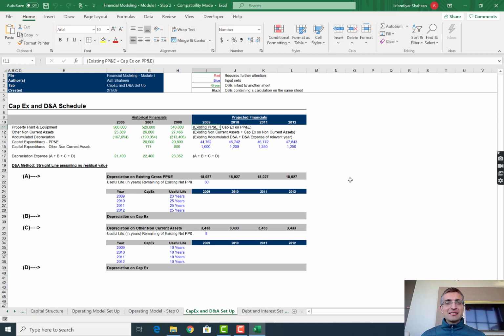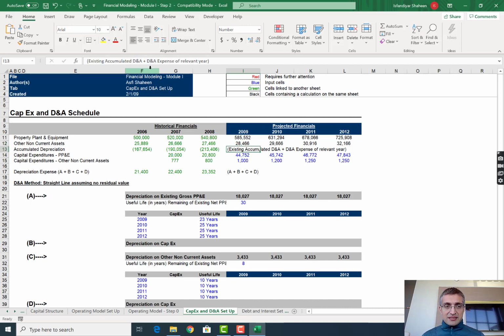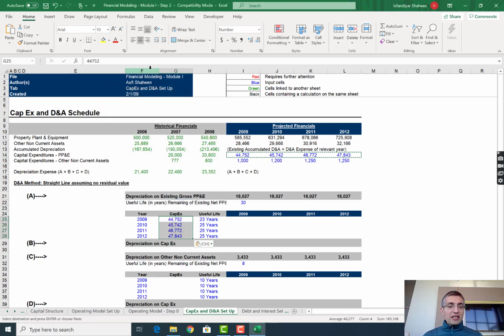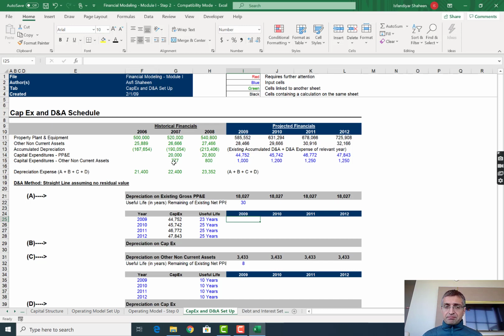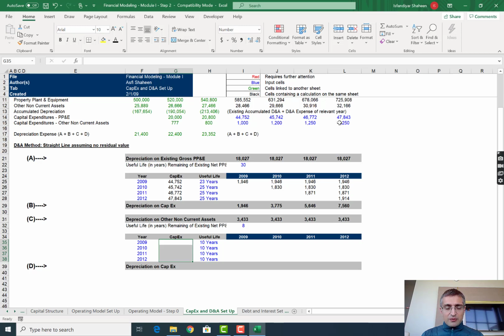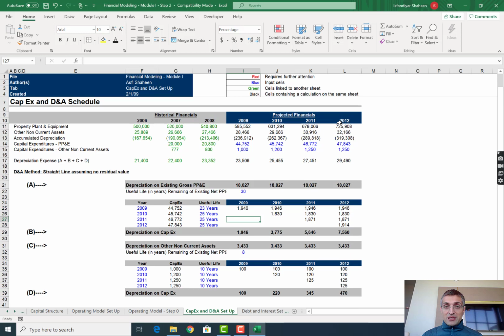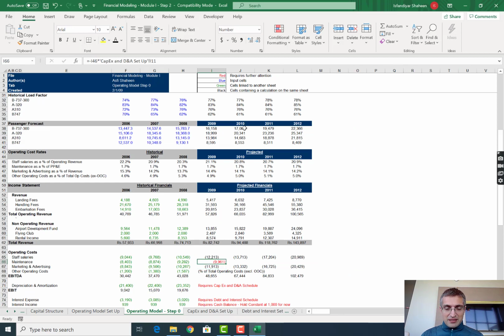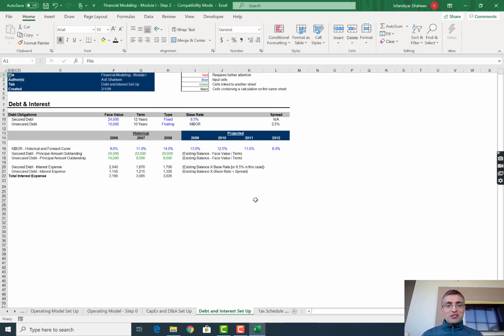Modelling with Asfi - Lecture 5 - Building a Depreciation Schedule (English)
This lecture helps viewers build a depreciation schedule and calculate maintenance expense, while helping them think intelligently about common assumptions.